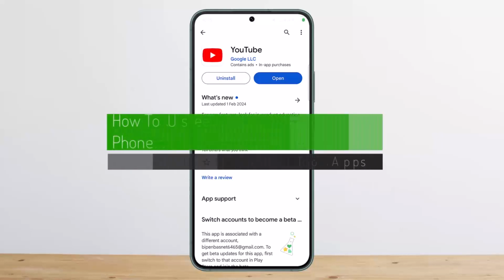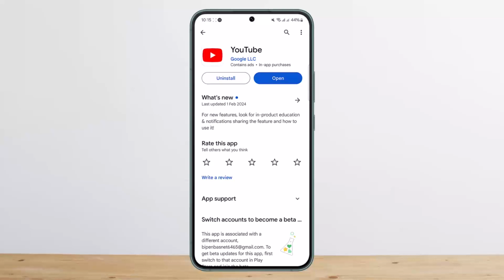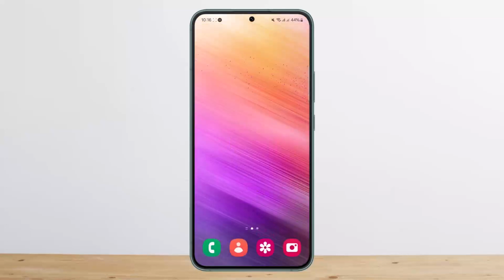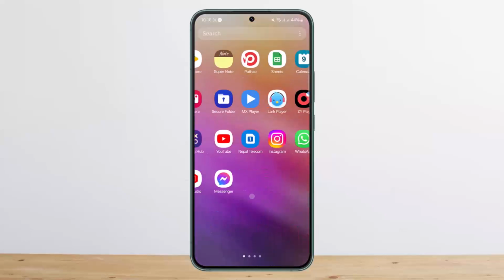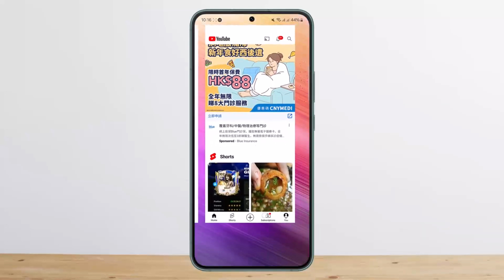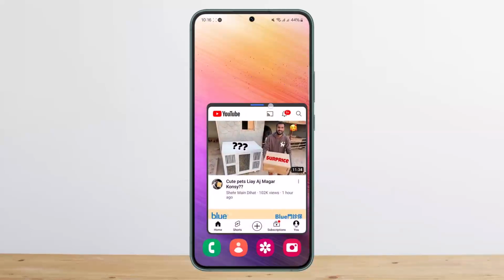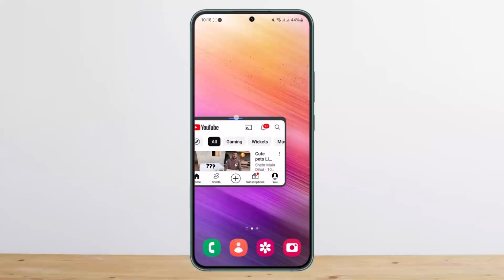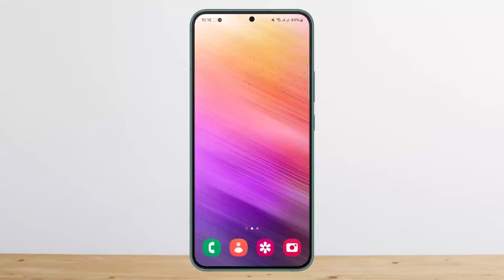How To Enable Picture In Picture On Youtube !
In this tutorial video, I will simply show you how to enable Picture in Picture mode on Youtube. So just make sure to watch this video till the end.

~ Video Chapters:
0:00 Introduction
0:18 YT Premium
0:38 Without YT Premium
1:16 Outro